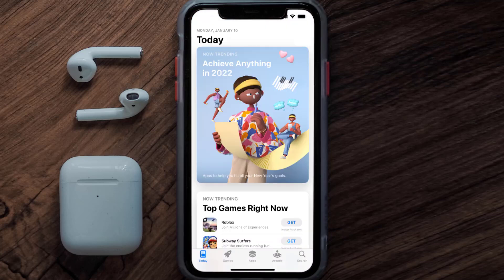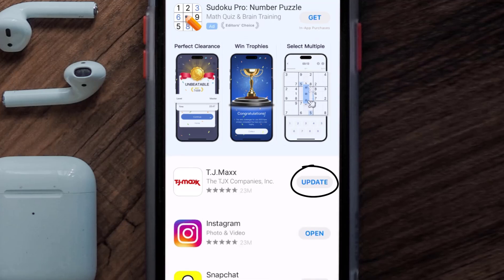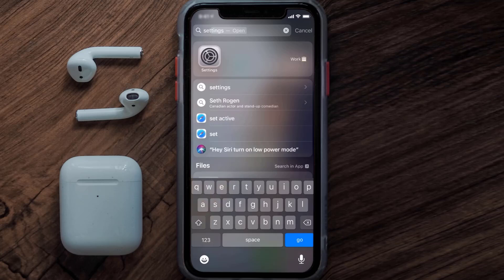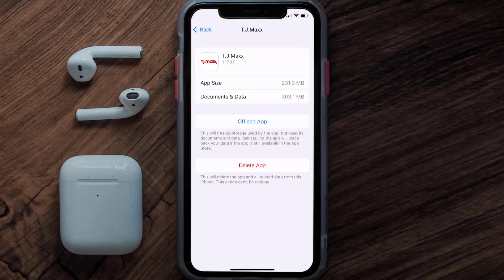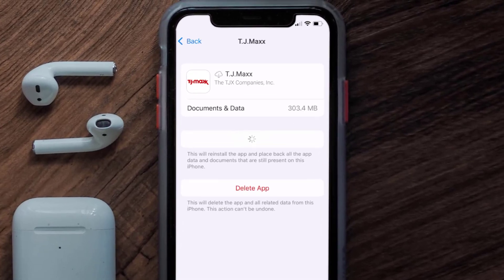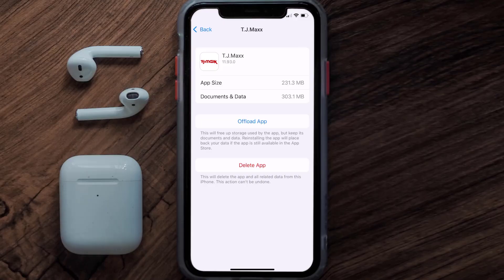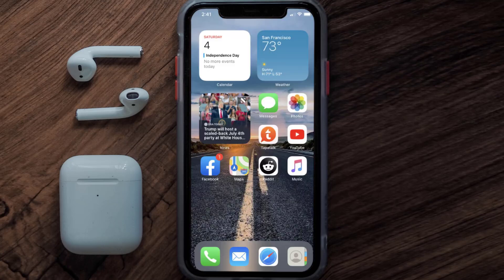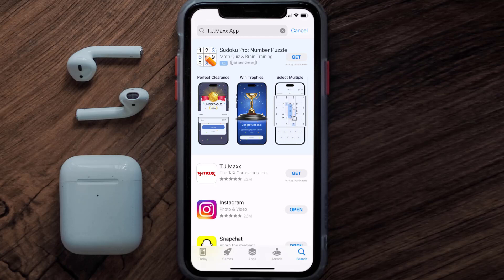TJ Maxx App Not Working: How to Fix T.J.Maxx App Not Working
In this video, I'll show you How to Fix TJ Maxx App Not Working. This is the easiest and fastest way to Fix TJ Maxx App Not Working. Make sure you watch until the end of this video to find out How to Fix TJ Maxx App Not Working on ios. These methods work on iOS 11 as well as iOS 12, iOS 13, iOS 14, iOS 15 and iOS 16. Hope you enjoy!

Video Parts:
00:00 Intro: How to Fix TJ Maxx App Not Working
00:07 1.Solution: Update TJ Maxx App
00:27 2.Solution: Clear TJ Maxx App cache files
00:57 3.Solution: Delete and Reinstall TJ Maxx App
01:19 Outro: Ending

Topics Covered:
Bytes Media
how to
TJ Maxx App Not Working
How to Fix T.J.Maxx App Not Working
tj maxx not working
tj maxx app not working today
tj maxx app login not working
does tj maxx have an app
tj maxx website not working
T.J.Maxx
TJ Maxx
App Not Working
is tj maxx legit
why can't i access tj maxx website
why do my apps keep closing on my iphone